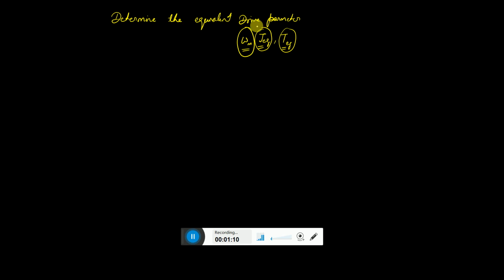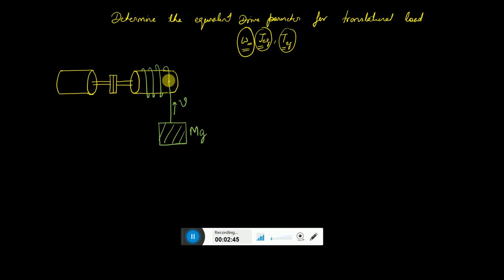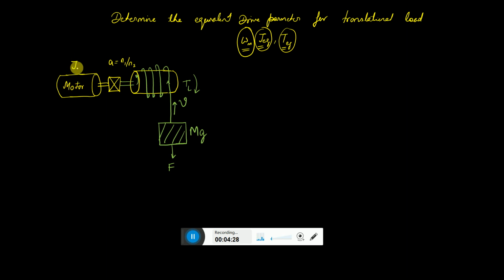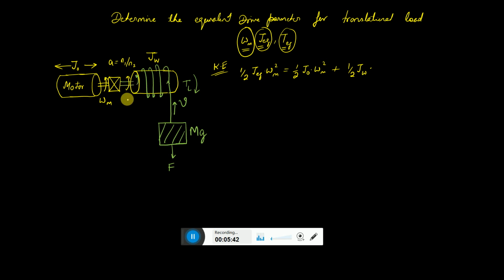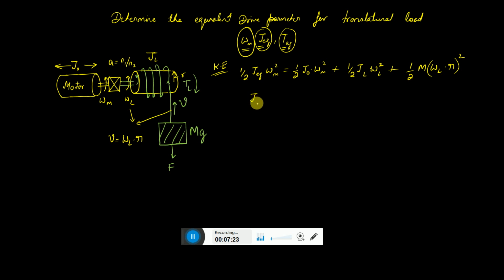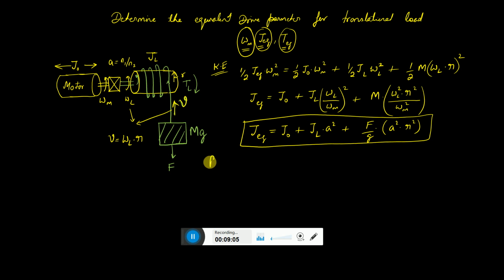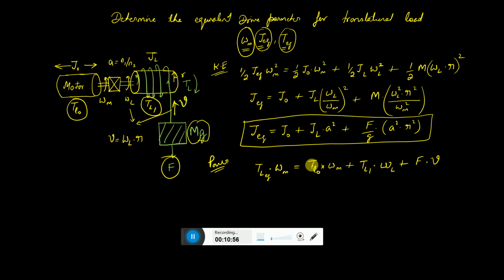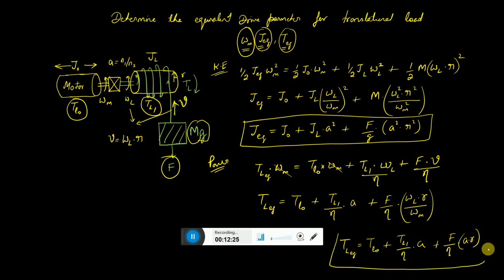ED4: Equivalent Drive parameter for Translational Load